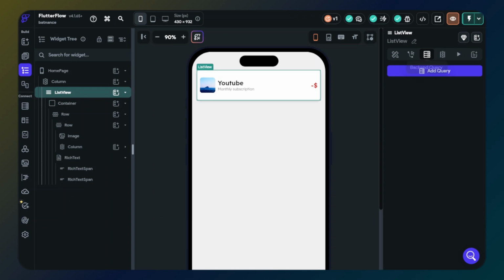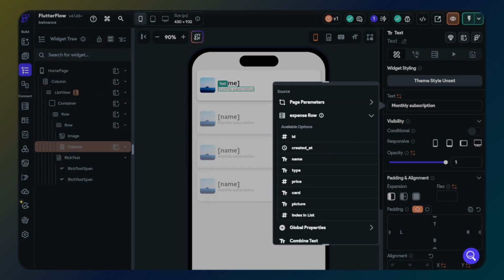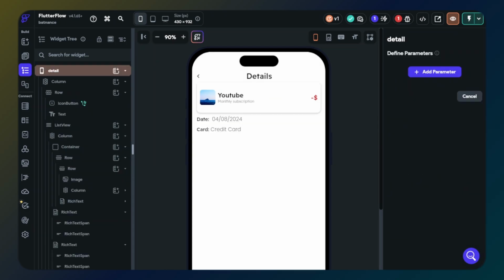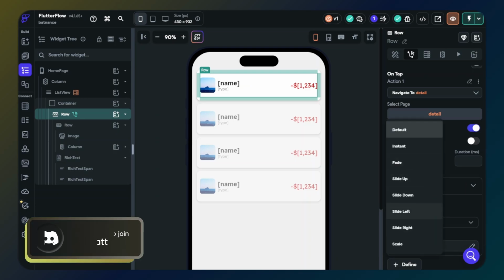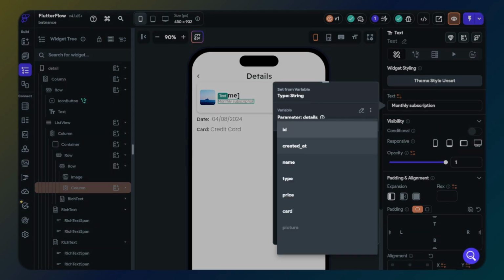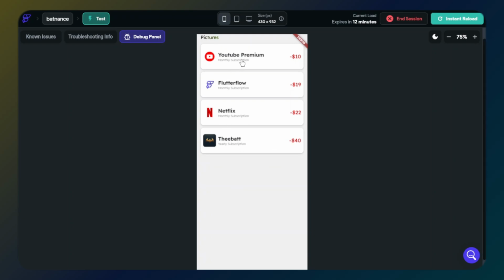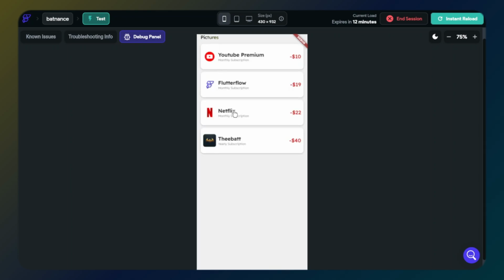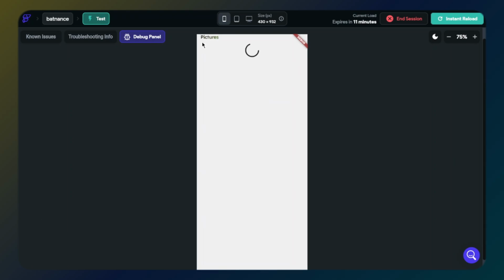Passing Data Between Pages and Parameters - @FlutterFlow Tutorial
I explained how you can pass data between pages for Supabase database. It is so easy to build this system.

Do you like my contents? You can support and thanks for my works if I help you. There are links below for supporting and contact with me:

👑 You can also become a member on my website for exclusive videos about Flutterflow. I publish there my solutions about complex systems and features. Yo will also get some more benefits too.

You can also like the video and help me to reach for more people with my tutorials. You can also become a member on my Youtube channel for exclusive videos and many benefits. 😇🥰